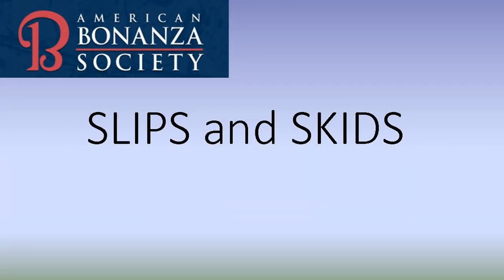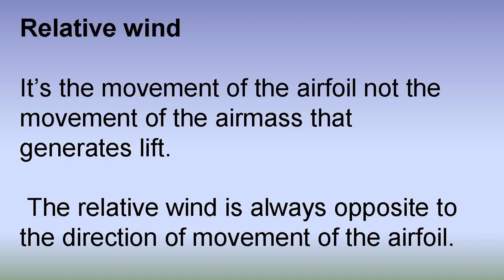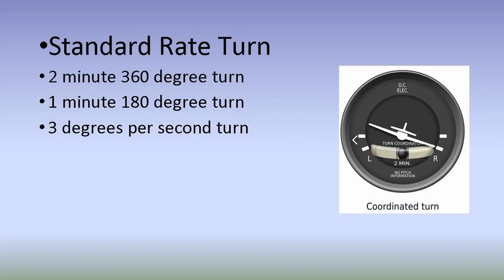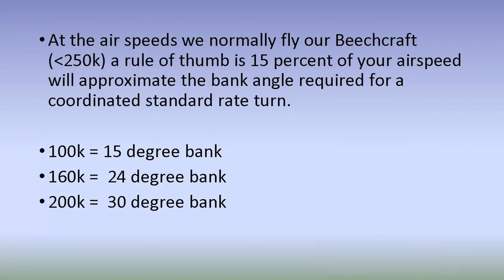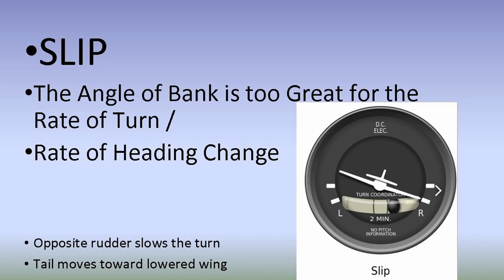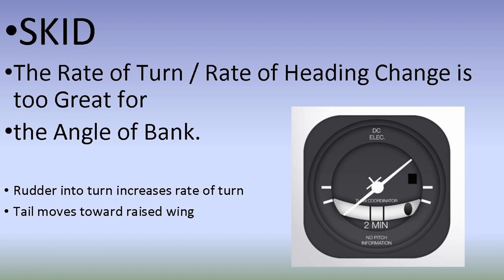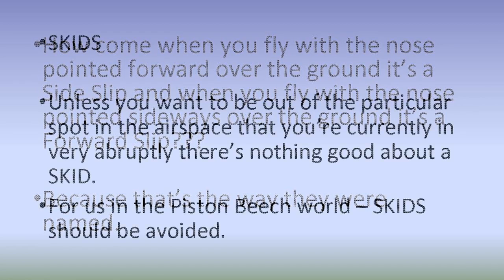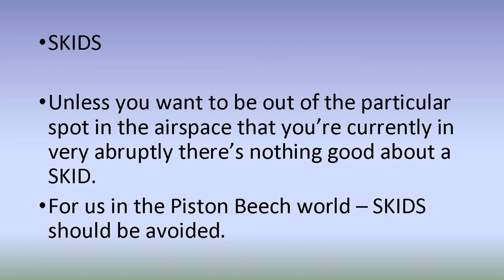Slips and Skids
We know we’re supposed to maintain coordinated flight, at least most of the time. But when the ball is out of the center many pilots don’t know the difference between a slip and a skid, and why one can be so much more hazardous than the other. Retired US Army aviator and current BPPP instructor Mike Friel reviews how slips and skids differ, and why it’s vital to know the difference.